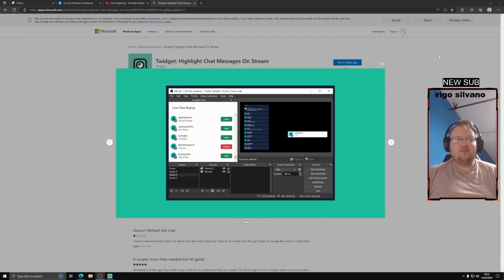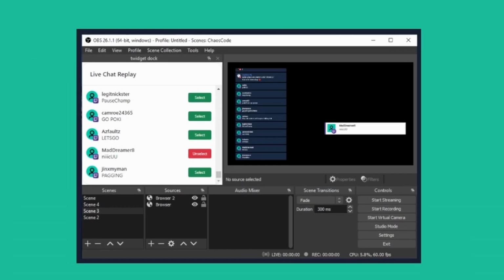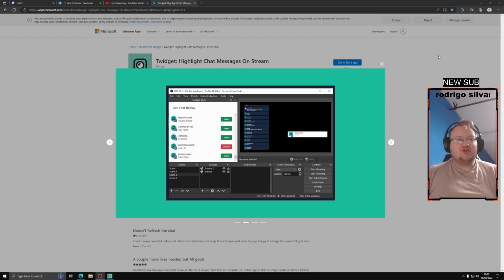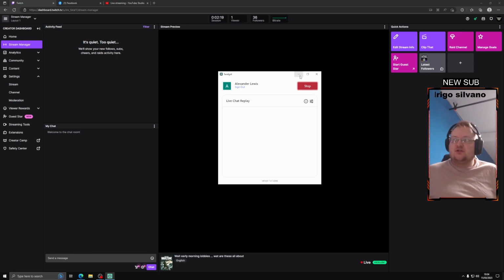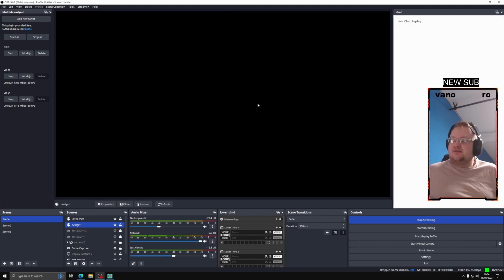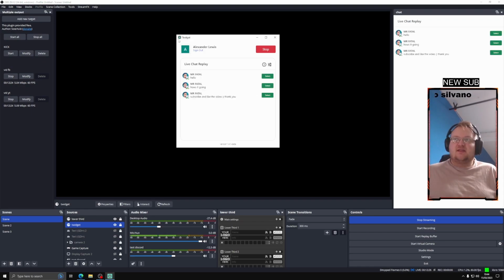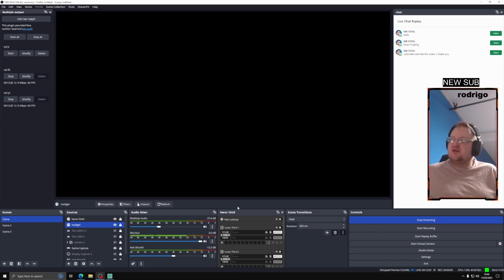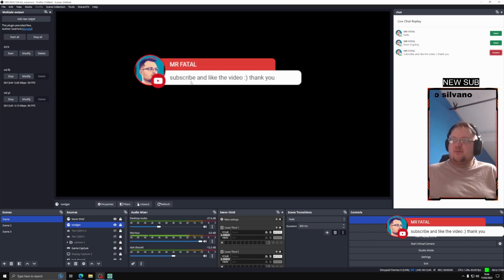How To Have Multi Chat In OBS Free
How To Have Multi Chat In OBS Free. In this video i show you how to get YouTube, Twitch and Facebook chat all in one place on your OBS.

Any questions please comment bellow

✅  Other Videos You Might Be Interested In Watching:

👉Insane Dub With A 8KD Demon In Ashika Island Warzone 2: Call of Duty Warzone 2.0 Gameplay | MR FATAL

👉Insane Dub On USA Servers In Al Mazrah Warzone 2: Call of Duty Warzone 2.0 Gameplay | MR FATAL

✅  About MR FATAL:

Hi, I am a content creator from the UK. If you want the latest update on the latest FPS games. Smash that sub button with the bell turned on for every update we do.